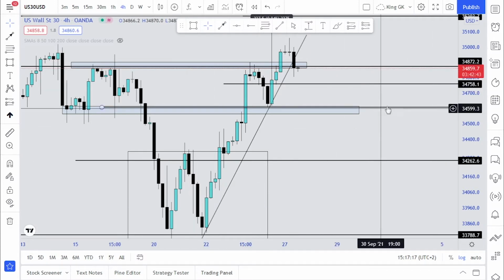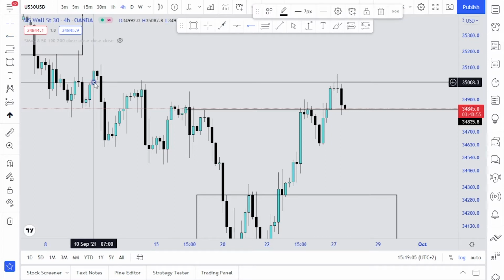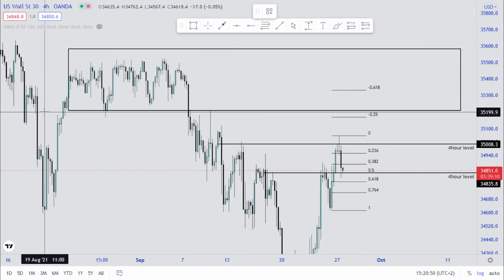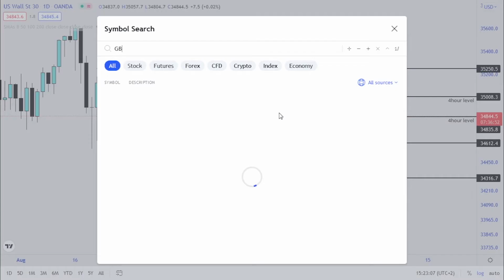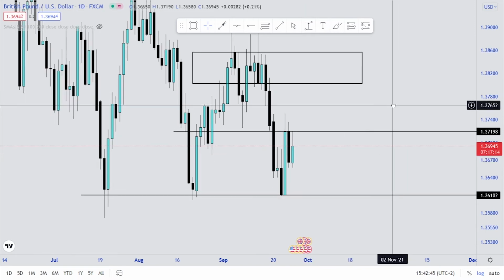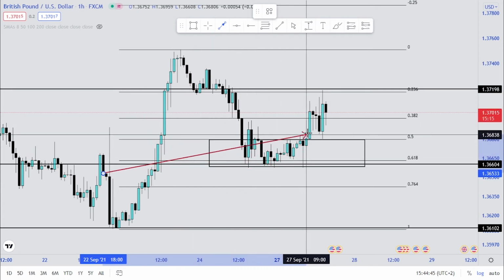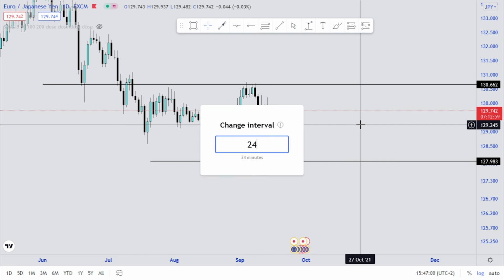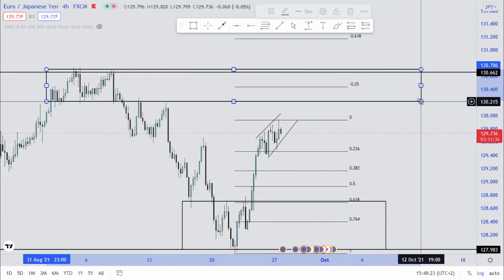FOREX Market Technical Insights - US30, GBPUSD, EURJPY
Hi on this video I breakdown US30 - GBPUSD -EURJPY

 ▻ If you looking for a Good Broker with Low Spreads and fast Withdrawals Check it out

forex trading strategies for beginners step by step